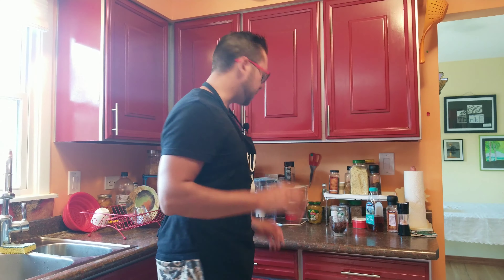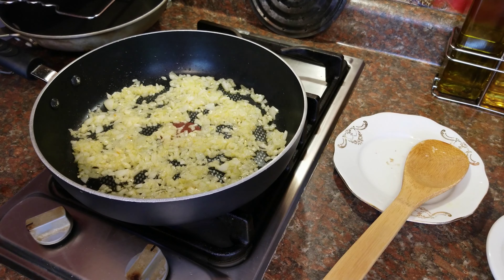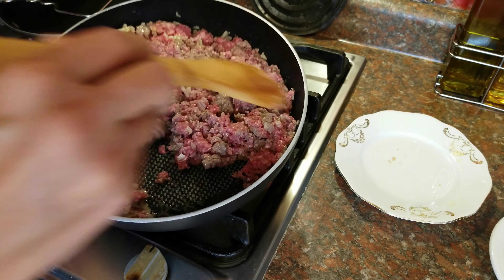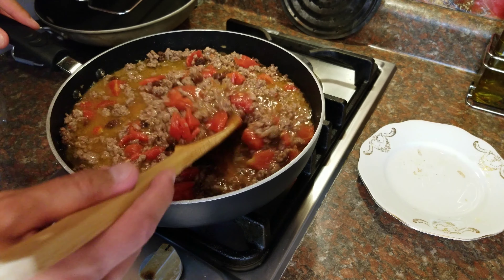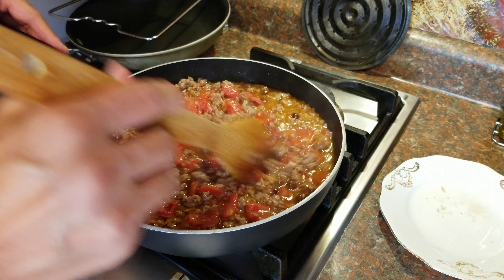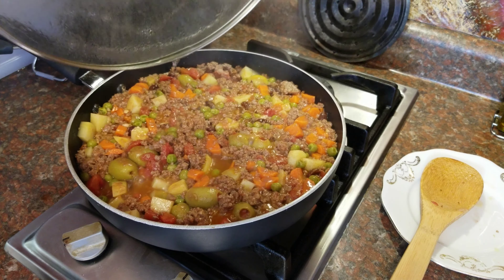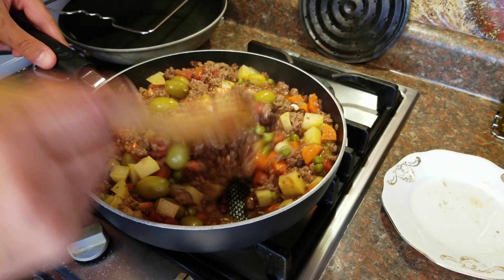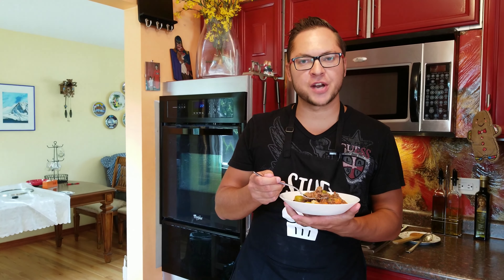Picadillo - Filipino Style Recipe in English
Filipino Picadillo Recipe
Ingredients:
1 yellow onion, medium size, minced
4 cloves of garlic, minced
ground beef, 1 package
1 can of diced tomatoes, 14.5 ounces
1 cup of beef broth
1/2 cup of raisins
3/4 cup of olives
1 carrot, large
2 potatoes, medium size
3/4 cup of green peas
salt & pepper